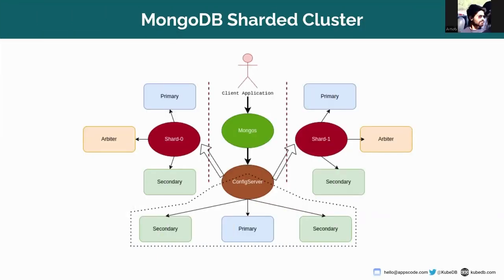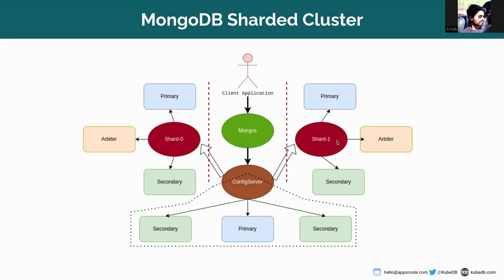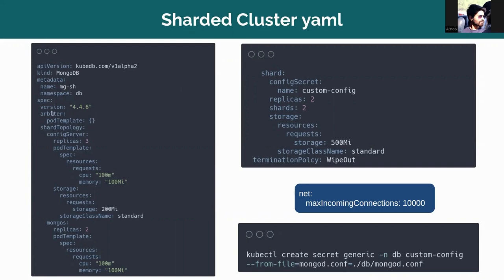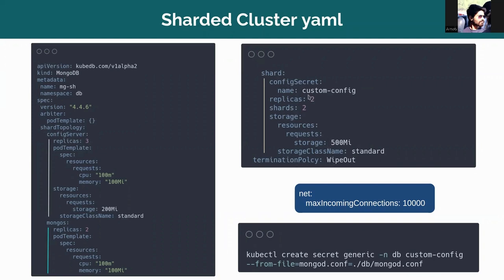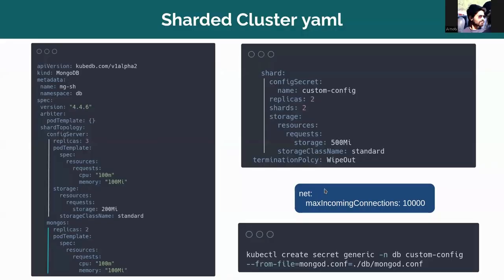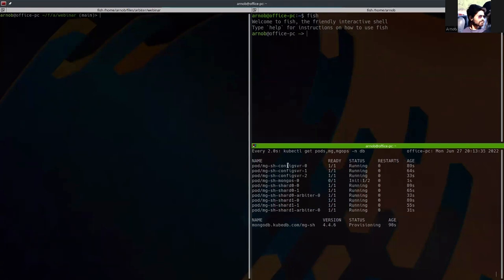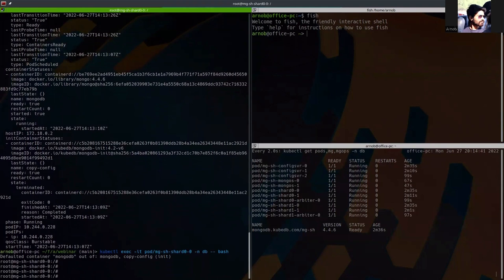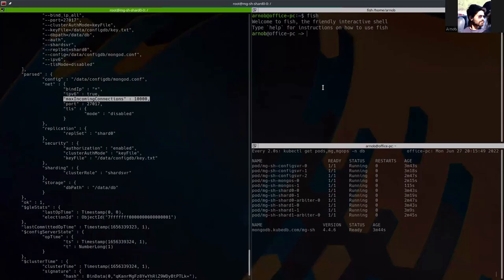Deploy Arbiter enabled MongoDB sharded cluster using kubeDB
db.Spec.Arbiter is set in a sharded mongo database means , there will be one arbiter per shards. Though ConfigServer is also a replicaSet, It can’t contain an arbiter.

▬▬▬▬▬▬▬▬ Useful Links 🛠   ▬▬▬▬▬▬▬

▬▬▬▬▬▬▬▬ Connect 👋   ▬▬▬▬▬▬▬▬▬